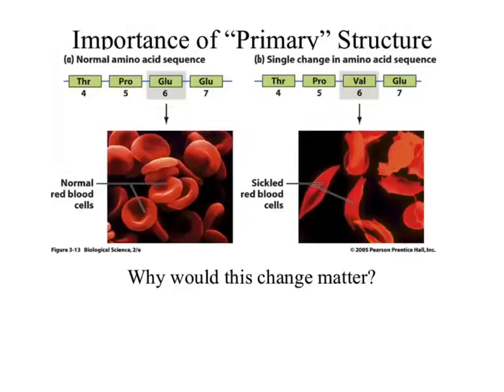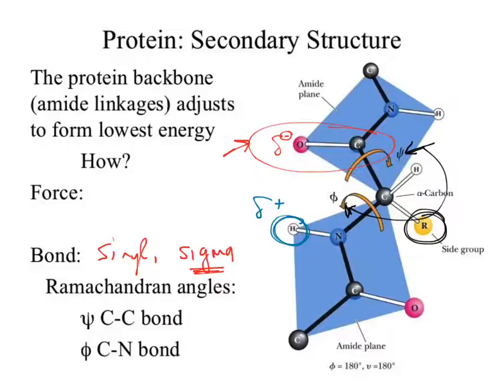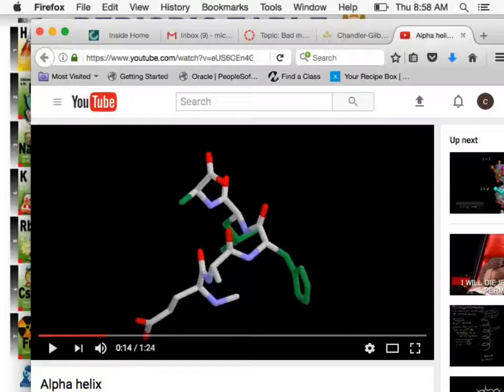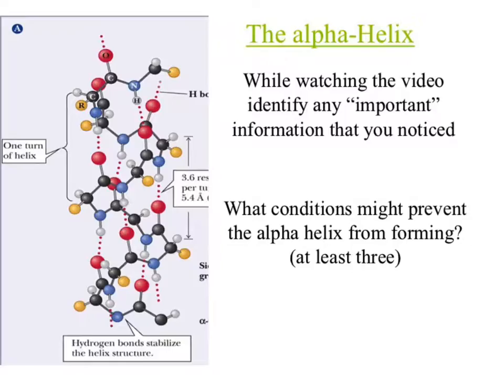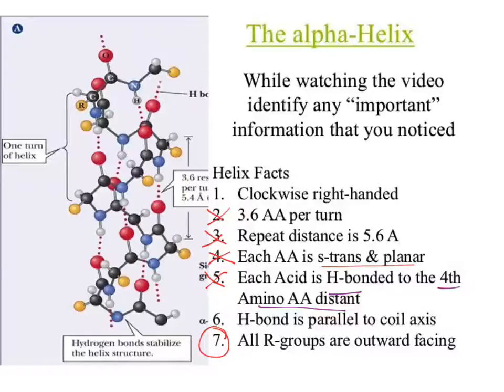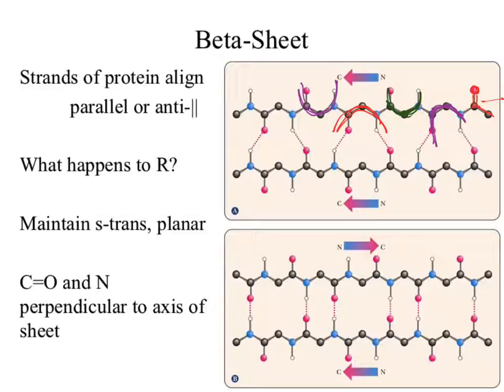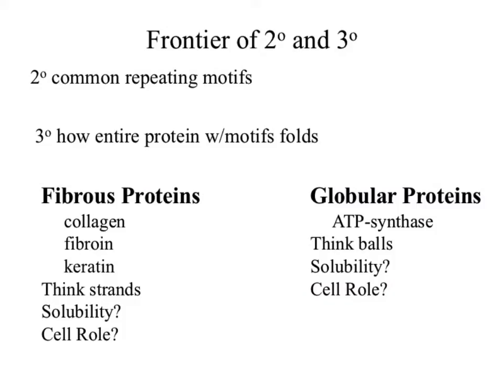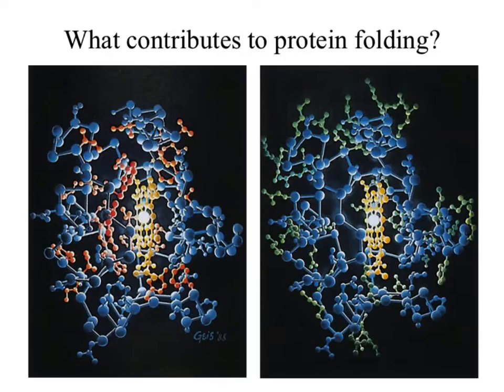CHM260 wk03b proteinstruct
How tiers of protein structure are described